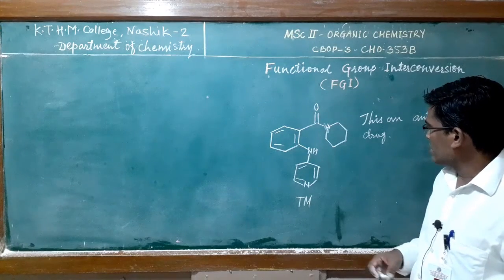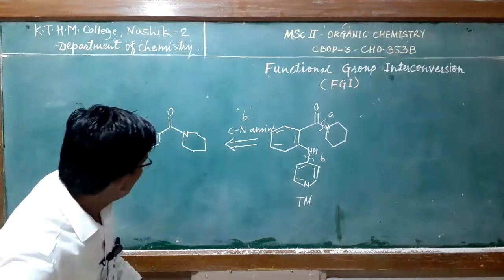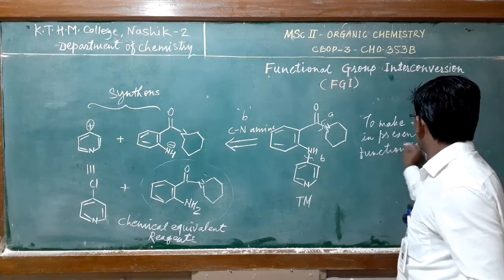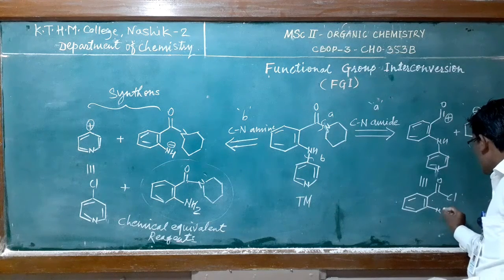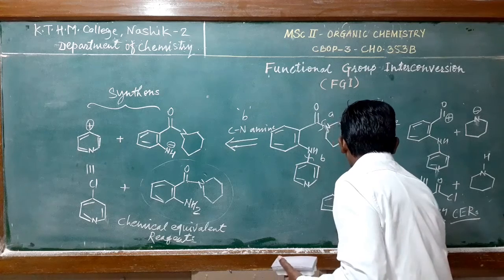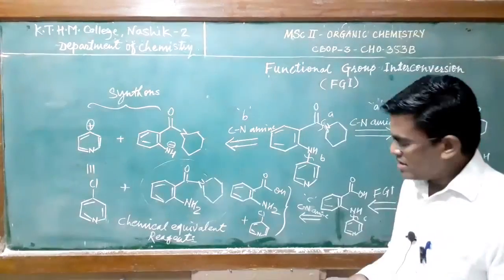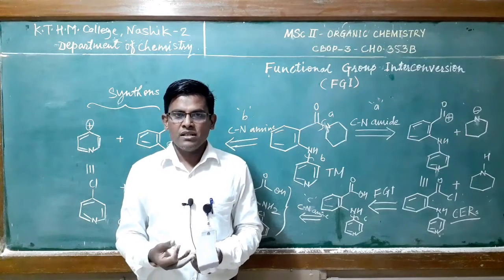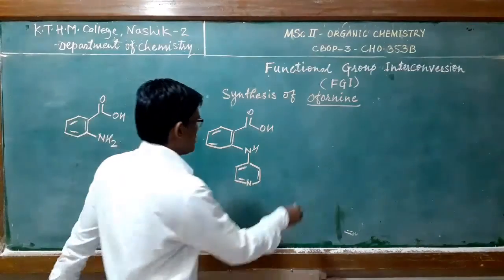MSc-II (ORG CHEM) | Sem-III | CBOP-3 CHO-353B: Design. Org Synt & Hete Chem. | Dr. Milind P. Meshram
Lecture 5
Chapter 1-Designing Organic Syntheses
Topic: Functional group Interconversion